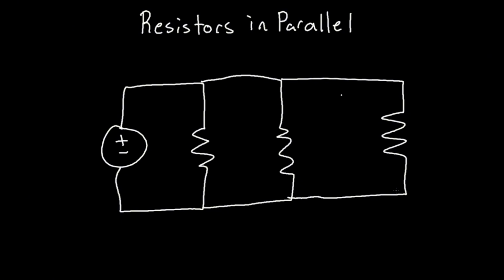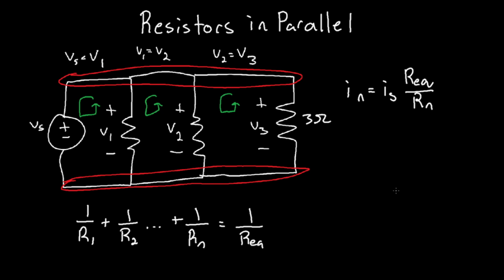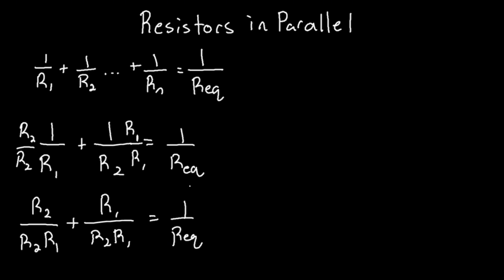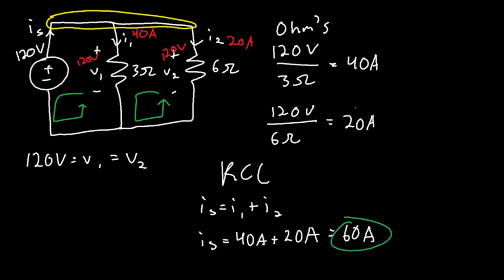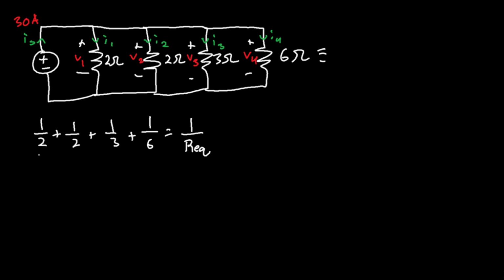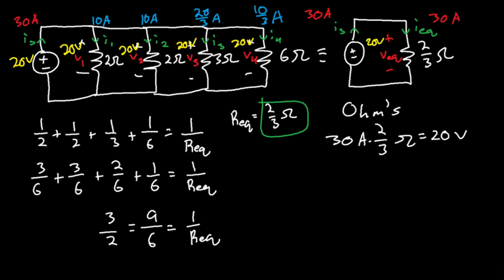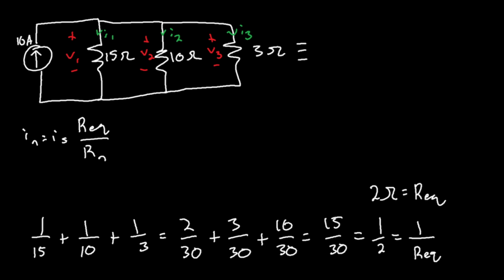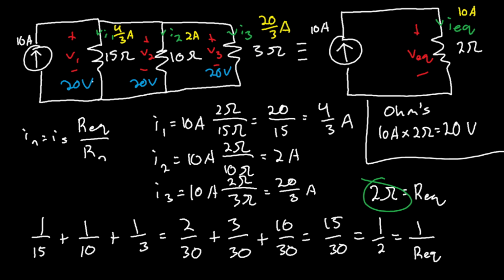Introduction to Resistors in Parallel and Current Division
In this video, Jitty introduces resistors in parallel and explains how all their voltages are the same and how to find the equivalent resistance. He also shows you how to calculate their individual currents using Ohm's law or current division.

Timestamps:
0:00 Resistors in Parallel
6:46 Problem 1
10:38 Problem 2
15:33 Problem 3